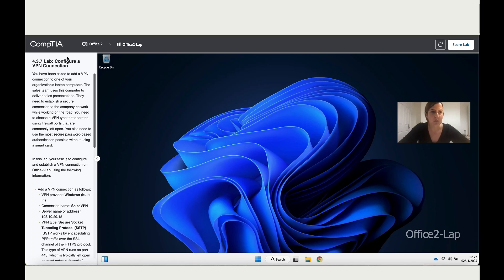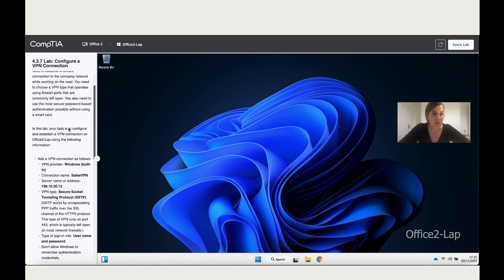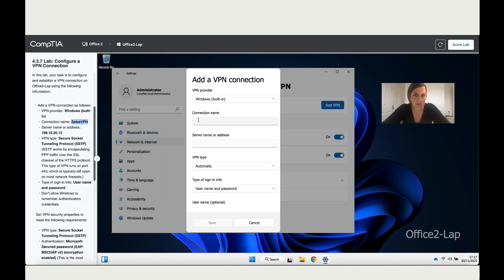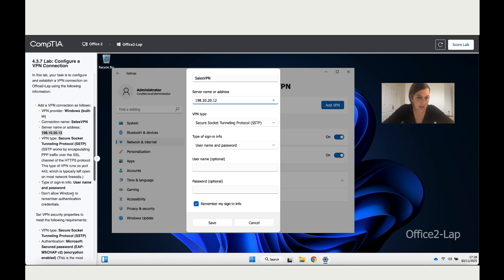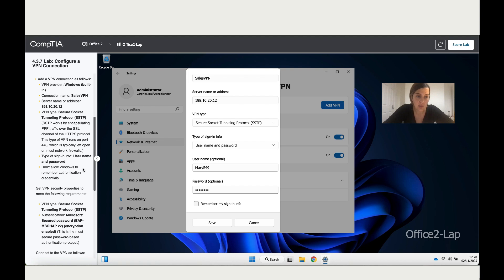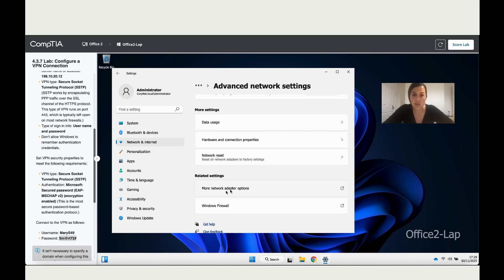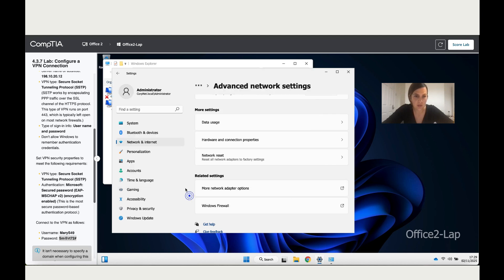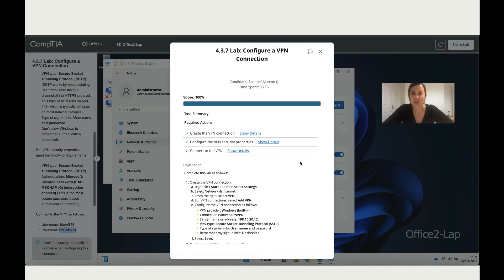4.3.7 Lab: Configure a VPN Connection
n this CompTIA A+ 1102 lab, you’ll learn how to configure a VPN (Virtual Private Network) connection in Windows for secure remote access.
The sales team needs a reliable VPN connection while traveling to connect safely to the company network.
You will:
✅ Add a new VPN connection using Windows (built-in) provider
✅ Configure it to use SSTP (Secure Socket Tunneling Protocol) — the most firewall-friendly option using port 443
✅ Set EAP-MSCHAP v2 as the authentication method for the most secure password-based login
✅ Connect to the VPN using provided credentials
🔐 VPN Settings:
Connection name: SalesVPN
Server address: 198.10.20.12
VPN type: SSTP (Secure Socket Tunneling Protocol)
Username: MaryS49
Password: Sm@rt72#
Sign-in info: User name and password
Do not allow Windows to remember credentials
⏱️ Chapters:
0:00 – Introduction
0:40 – Open VPN Settings
1:10 – Add a New VPN Connection
2:30 – Configure SSTP VPN Type
3:10 – Set Advanced Security Properties (EAP-MSCHAP v2)
4:20 – Connect to the VPN
5:00 – Summary and Security Tips
💡 Tip: SSTP uses port 443, the same port as HTTPS websites, so it works even behind strict firewalls.